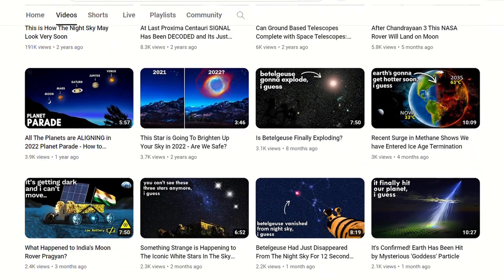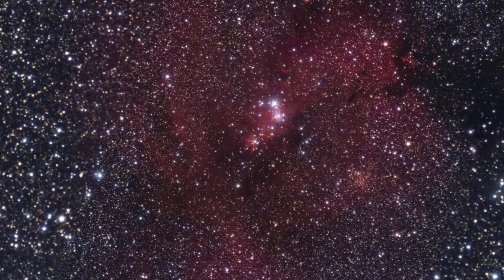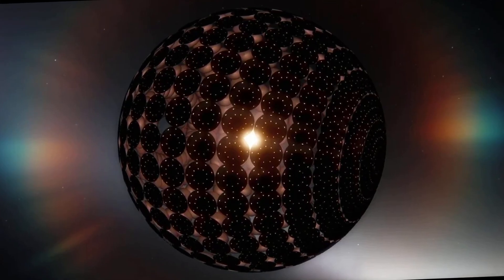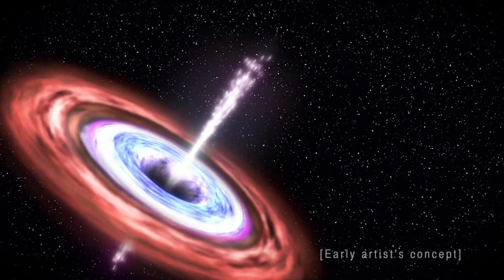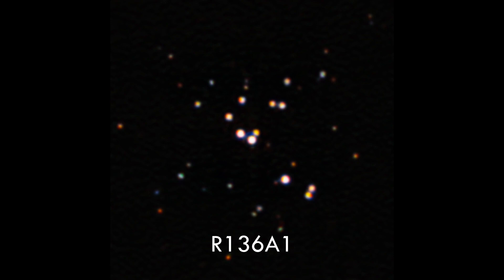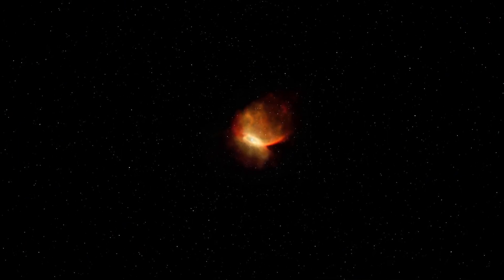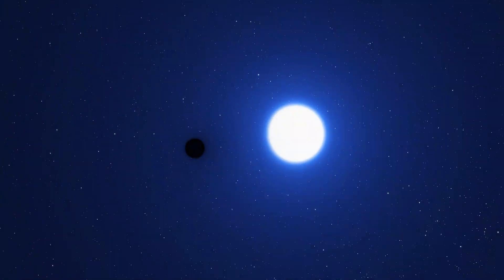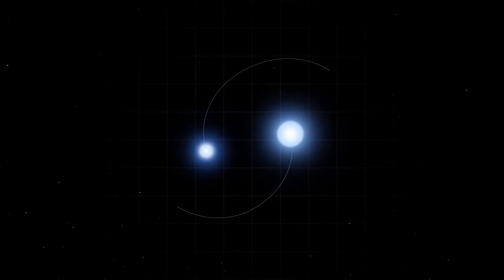We Finally Know Why 100s of Stars Mysteriously vanish In the Milky Way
Gazing up at a night sky brimming with stars has captivated humanity for millennia. But what if that breathtaking panorama started to vanish?  Recent reports of disappearing stars have sent shivers down the spines of space enthusiasts worldwide.  In this video, we'll embark on a captivating journey to unravel the mystery behind these celestial vanishing acts.

Are Your Eyes Deceiving You?

What Do We Know?

Let's analyze the available data.  Amateur astronomers and even professional skywatchers have reported a decrease in the number of visible stars in specific constellations.  This phenomenon appears to be affecting stars of varying magnitudes, not just the faintest ones.

Scientific Theories:

While the cause remains unknown, here are some intriguing scientific explanations to consider:

Microlensing Events: A massive object like a black hole or neutron star could pass in front of a distant star, temporarily magnifying its light through a phenomenon called gravitational lensing. However, this magnification wouldn't last forever, and the star would eventually reappear.
Dust Clouds: Interstellar space is filled with dust clouds that can obscure our view of stars. The movement of these clouds could explain fluctuations in the number of visible stars. However, such fluctuations would likely be gradual and localized.
Stellar Evolution: Stars are constantly evolving, and some eventually reach the end of their lifespans, collapsing into black holes or neutron stars. While this is a natural process, it wouldn't account for a sudden disappearance from our perspective.

This cosmic mystery has sparked the imagination of space enthusiasts worldwide.  Share your thoughts and observations in the comments below!

More Here:
Description The Vanishing and Appearing Sources during a Century of Observations Project. I. USNO Objects Missing in Modern Sky Surveys and Follow-up Observations of a "Missing Star" DOI 10.3847/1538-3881/ab570f

Credits: @NASA @ESOobservatory @HubbleESA @Netflix

From A Moment of Stillness, Light Years and Between the Rings by Stellardrone,